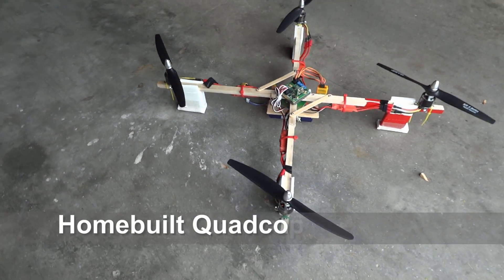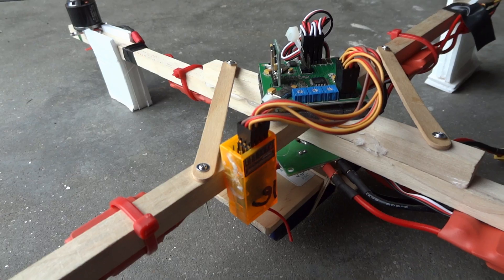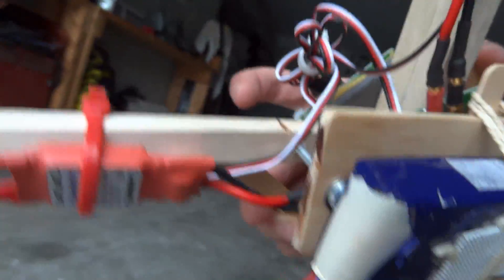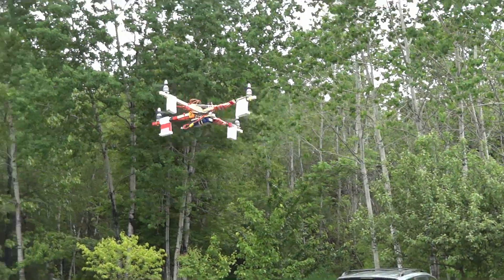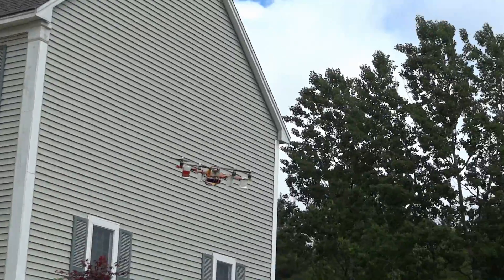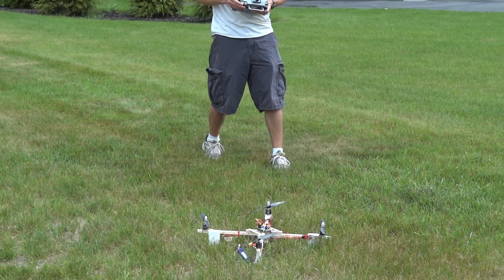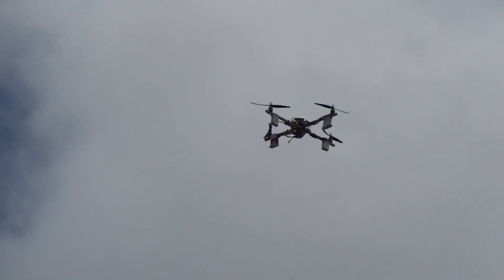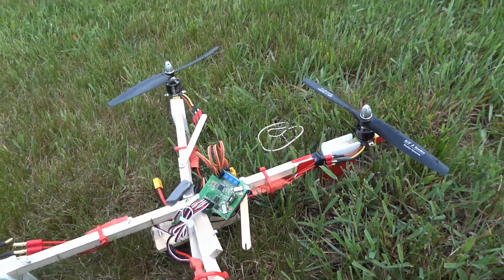First Homebuilt Quadcopter w/ CRASH - theRCexperiment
This is my first quadrotor.  It's a home built DIY frame using wooden dowels from Home Depot.  Check out below for the parts list!

Coming soon!  I have the new KK2 board, the one with accelerometers and an LCD screen, ordered, shipped, and on the way!  I'll check it out and review it as soon as it arrives.  Also, just got the new hobbyking X550 quadcopter frame, I'll try that out and post a review soon too!

Male to Male servo leads (needed for connecting KK board to receiver)

Wooden Dowels from home depot